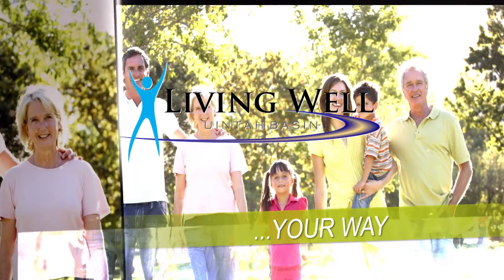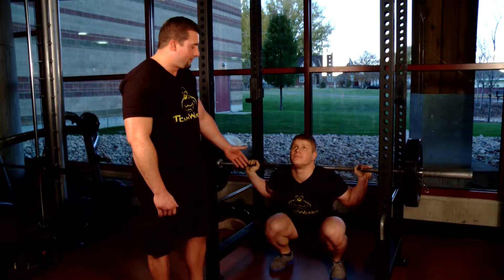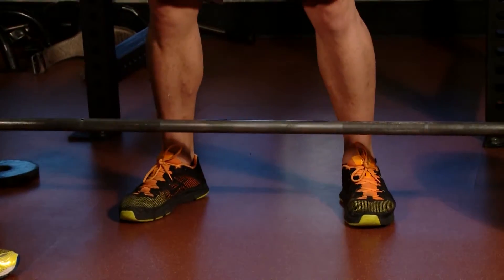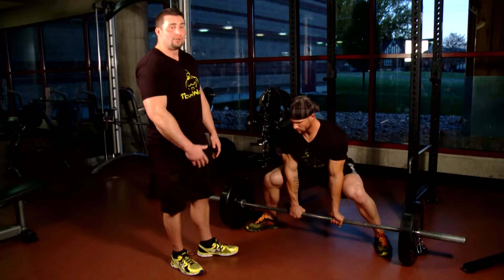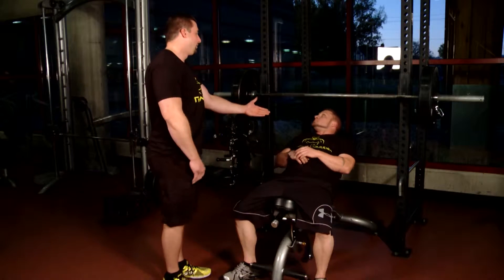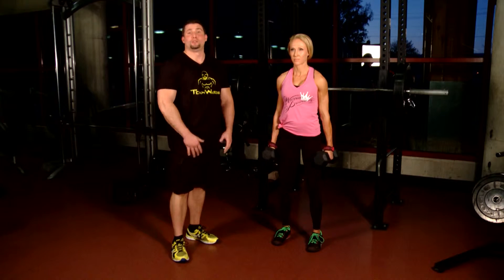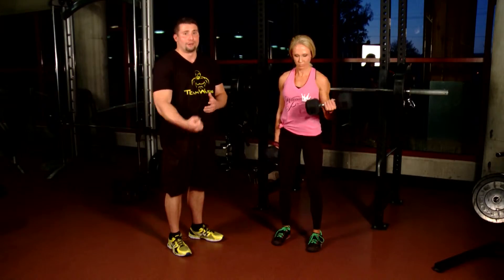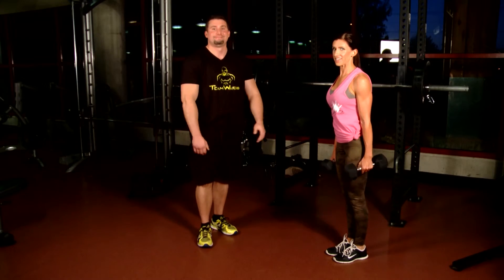Team Warrior Living Well Segment